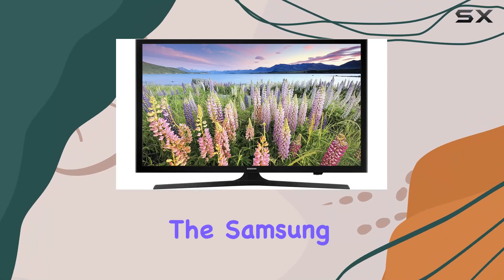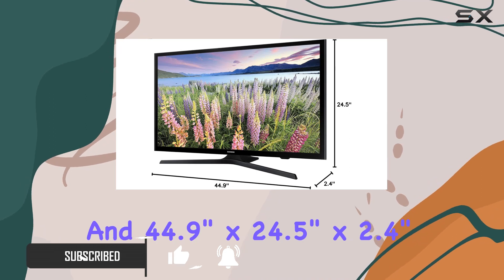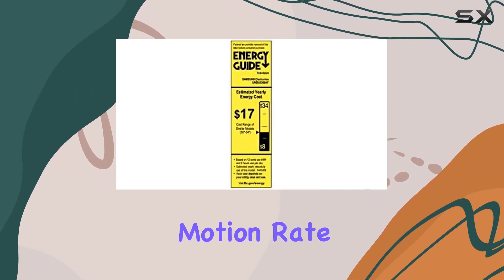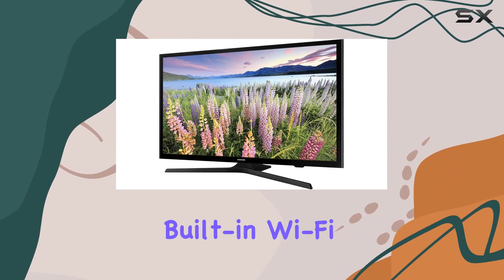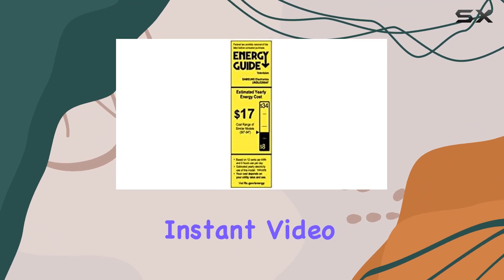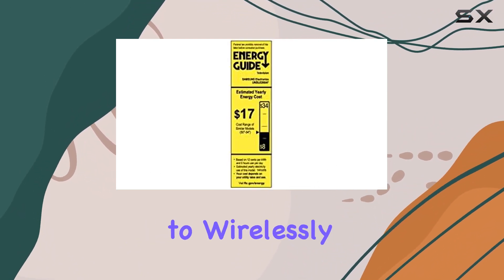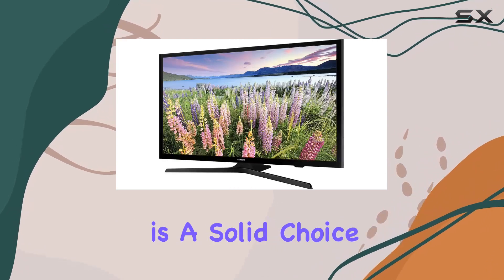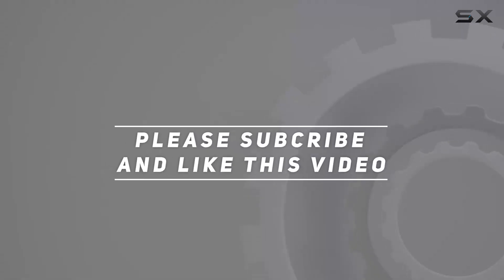Samsung UN50J5200 50-Inch 1080p Smart LED TV (2015 Model) - Honest Review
0:00 Intro
0:06 Review

Things that we mentioned in this video:
Samsung UN50J5200 50-Inch (49.5" : B00WR28T1Q